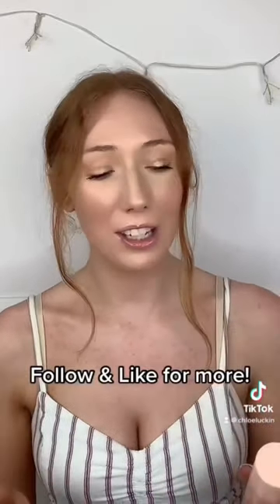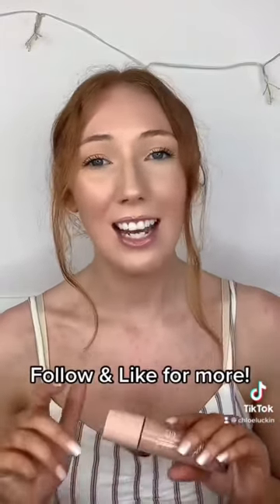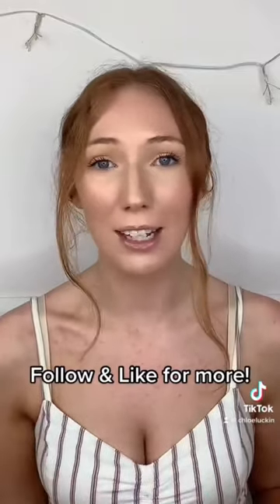TESTING VIRAL MAKEUP - IS ELF HALO GLOW FILTER WORTH IT?!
Product Mentioned:
ELF Halo Glow Liquid Filter in Light-medium & Medium

My Skin Type:
Oily Skin, very oily t-zone with redness and blemishes, acne prone & sensitive skin. In this video, I also had dry patches from my acne products.